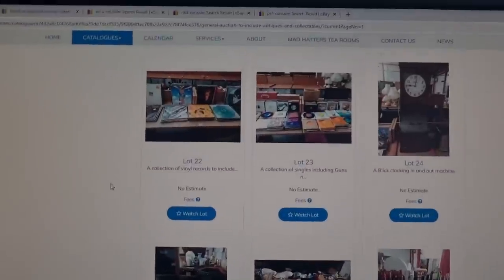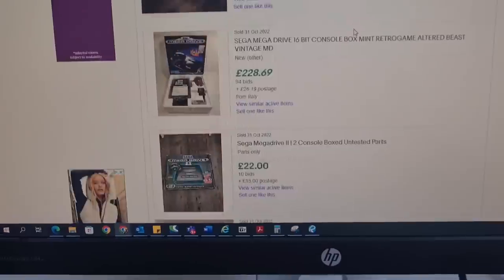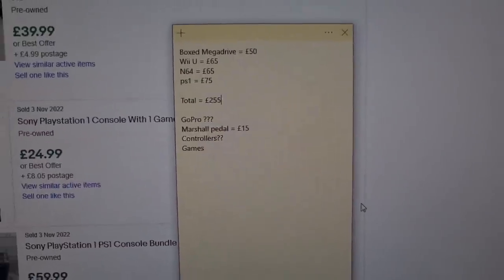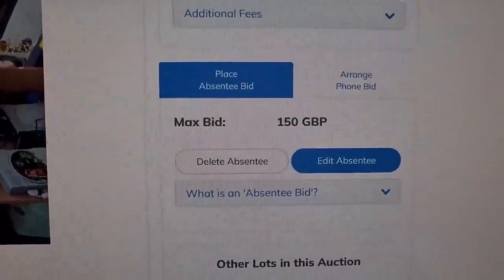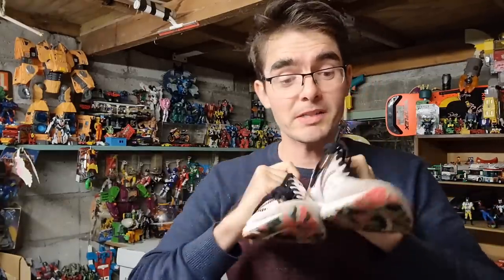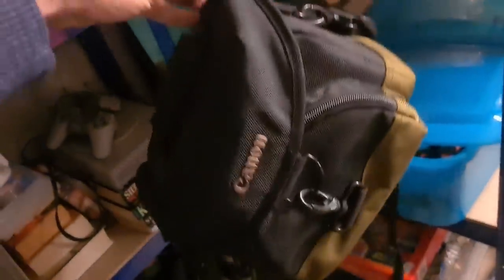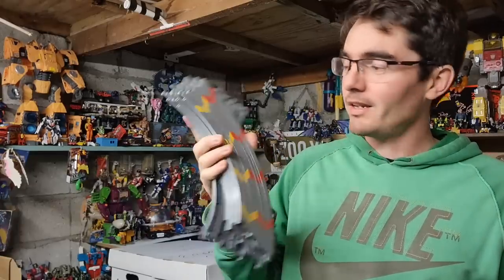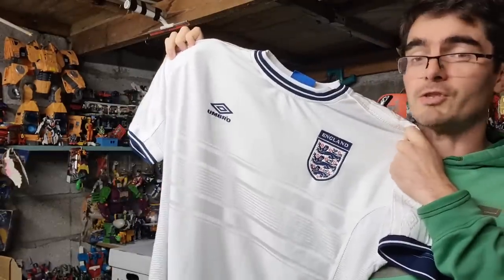Can I win this HUGE GAMING LOT at auction!!??.. to flip on ebay for profit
I've been inspired by Ricky the Legend Lee. I decided to try my luck at an auction.

I found this cracking gaming lot... I'll take you through my thought process to co.e up with my maximum bid... and we'll see if I win. The aim will be to flip on ebay for profit.

I'll also show you what's sold on ebay over the weekend